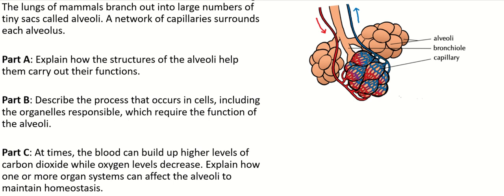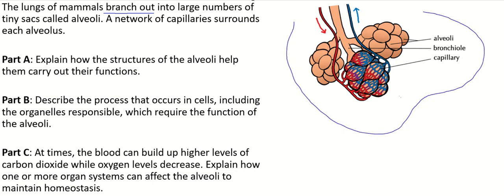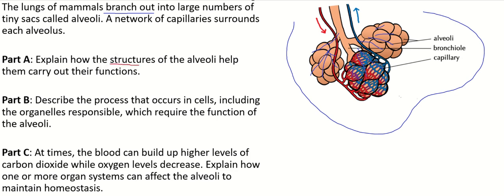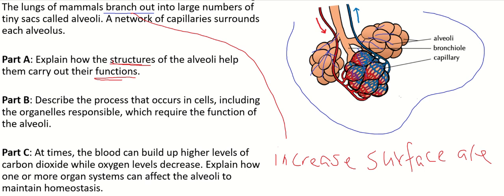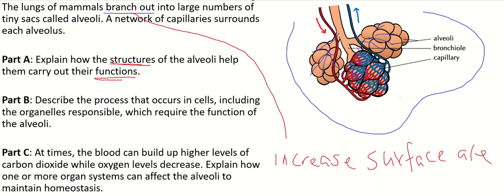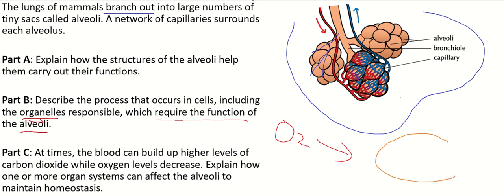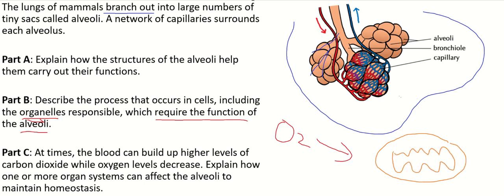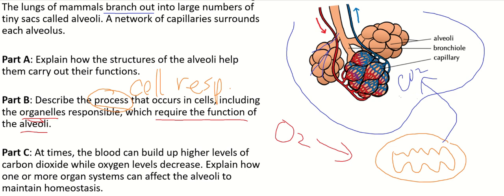Module 1 - Question 038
BIO.A.1.2.2 – Describe and interpret relationships between structure and function at various levels of biological organization (i.e., organelles, cells, tissues, organs, organ systems, and multicellular organisms).
BIO.A.3.2.1 – Compare and contrast the basic transformation of energy during photosynthesis and cellular respiration.
BIO.A.4.2.1 – Explain how organisms maintain homeostasis (e.g., thermoregulation, water regulation, oxygen regulation).